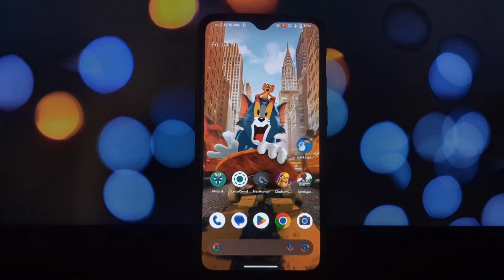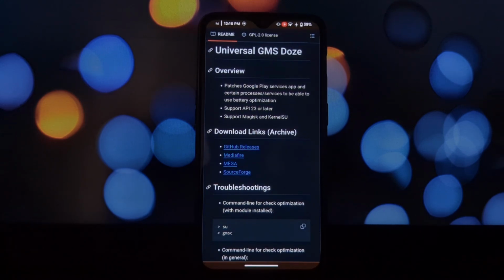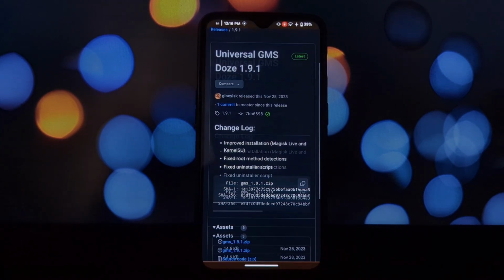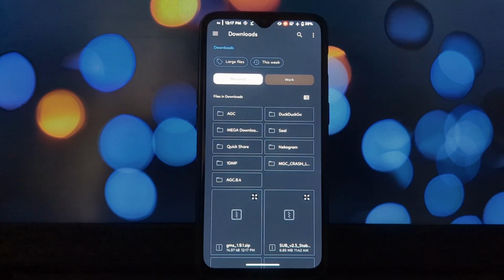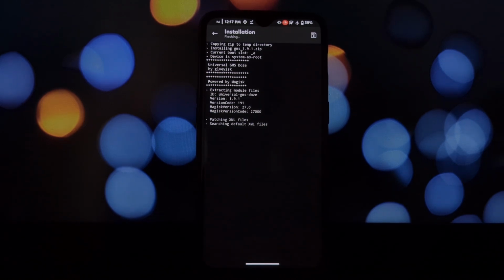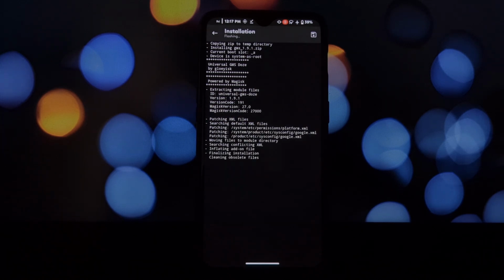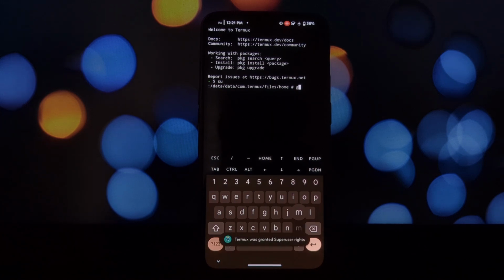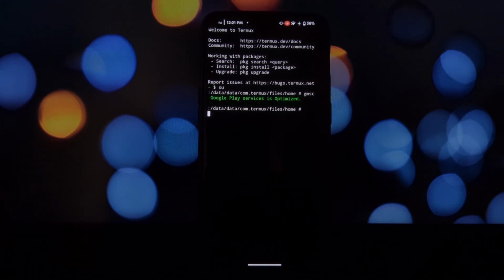Boost Battery Life with Universal GMS Doze for Magisk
Unleash hidden battery savings with Universal GMS Doze for Magisk! This video guides you through installing and using this module to optimize Google Play Services and potentially extend your battery life.

Is your phone draining battery faster than ever? Universal GMS Doze can help! (Rooted devices only)

Give your battery life a boost!